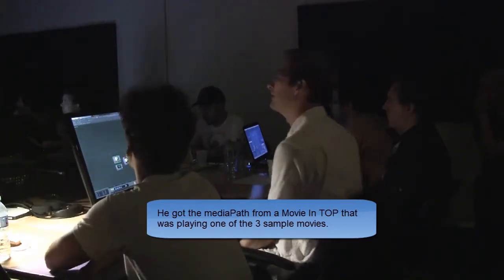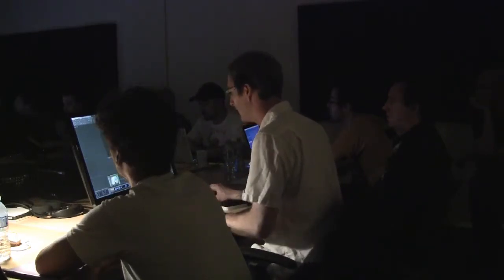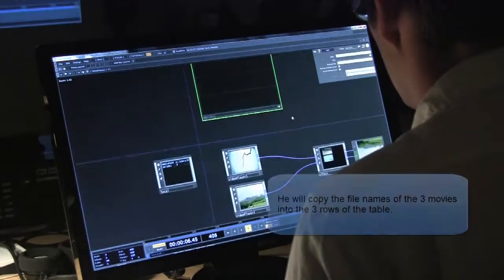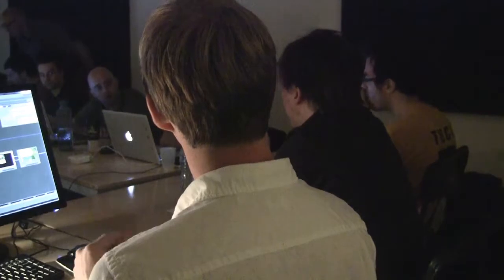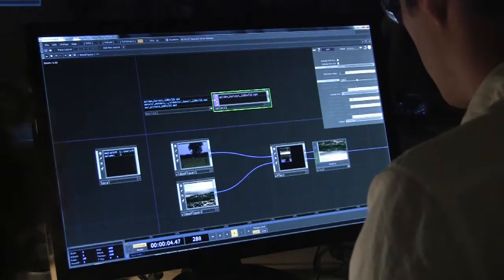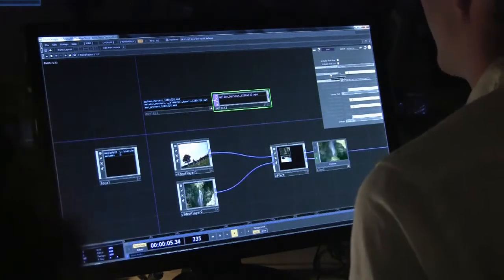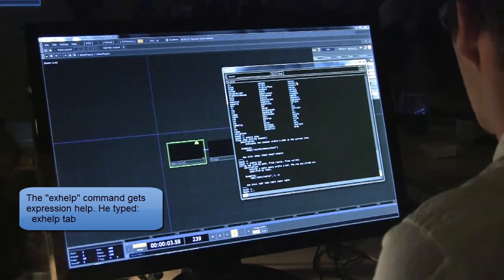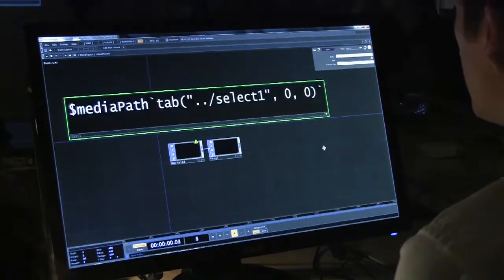MUTEK 2012 | Day 2 Part 1 | Movie Playback Techniques | Video 3 of 4